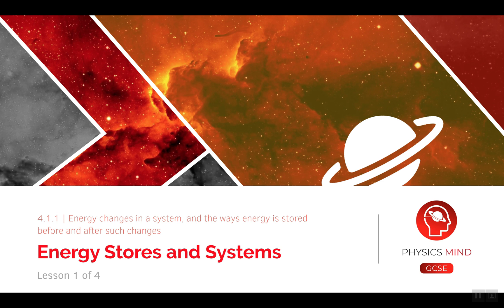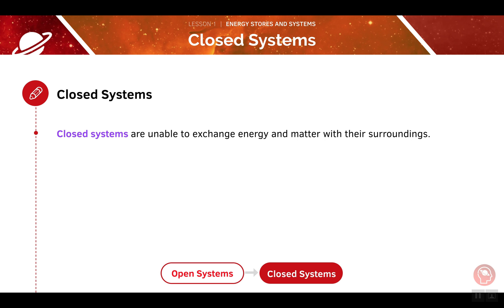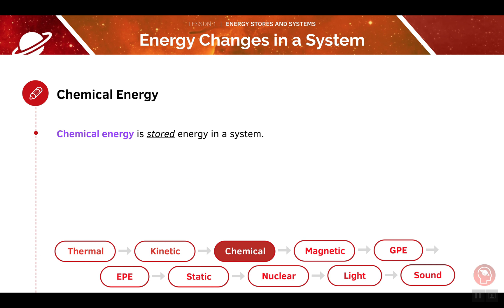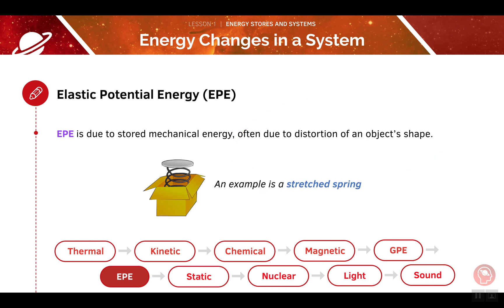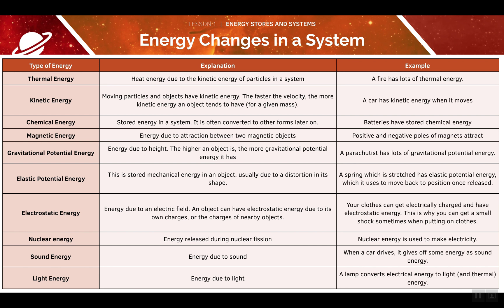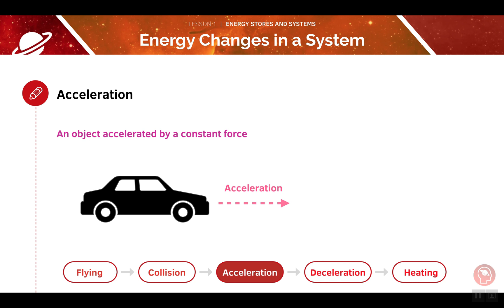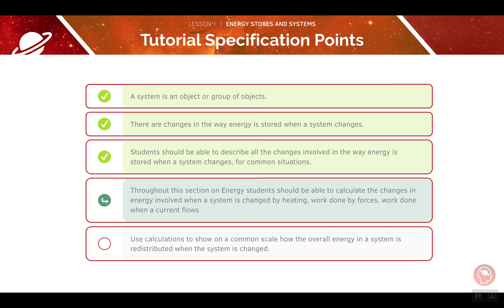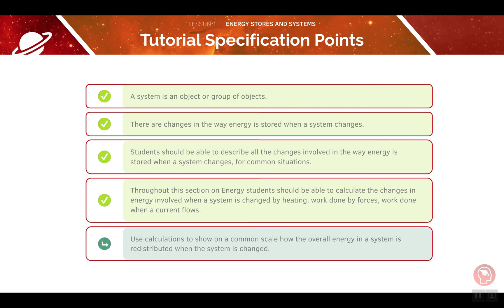AQA GCSE Physics | 1.1.1 Energy Stores and Systems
AQA GCSE Physics video on the different types of energy. We will go through all parts of the AQA Specification in this video series. If you would like tailored 1-1 Tutoring, visit: